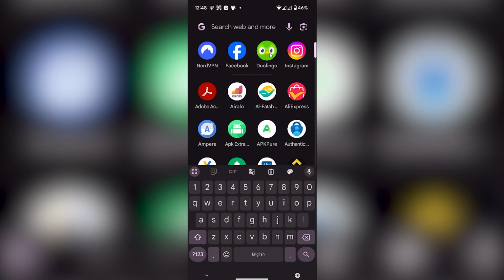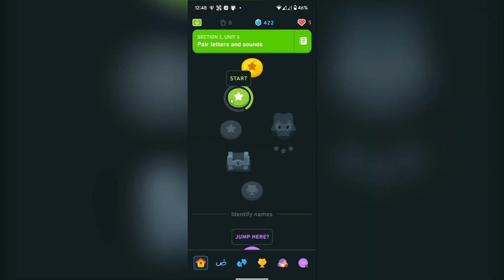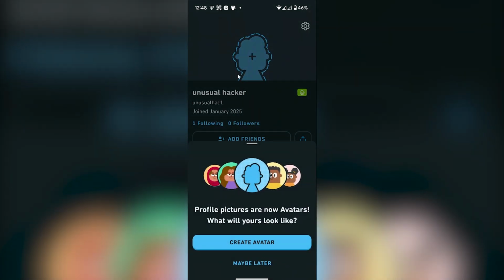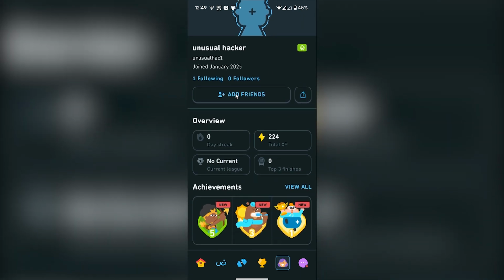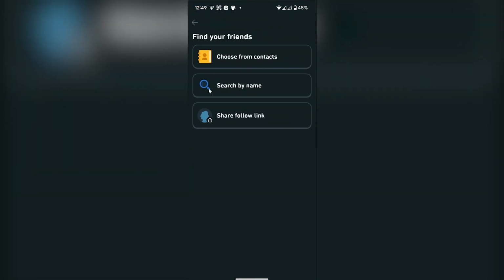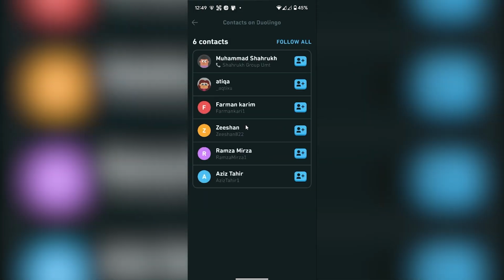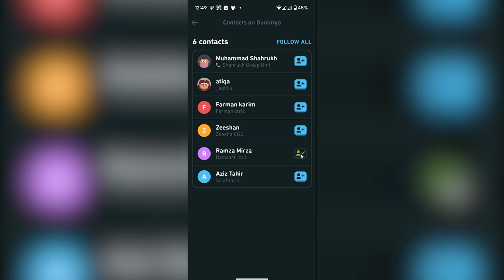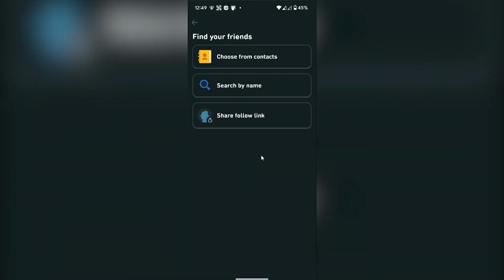How To Chat with Friends on Duolingo - Full Tutorial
How To Chat with Friends on Duolingo

In this video I'll show you How to Chat with Friends on Duolingo. The method is very simple and clearly described in the video. Follow all of the steps & How To Chat with Friends on Duolingo - Full Tutorial.